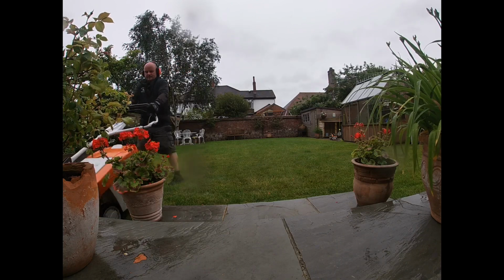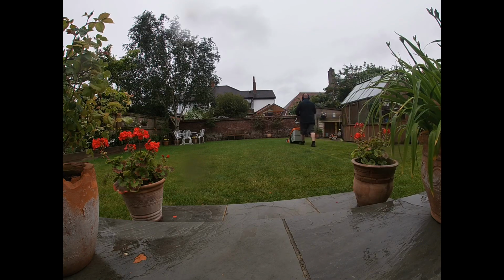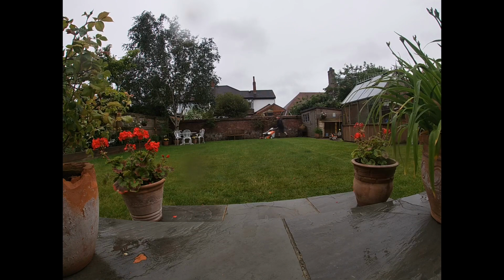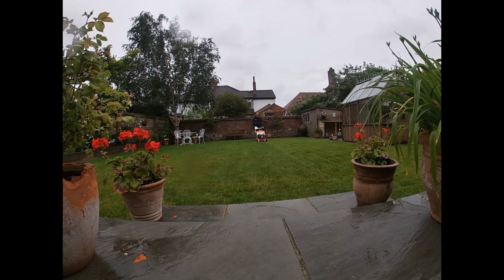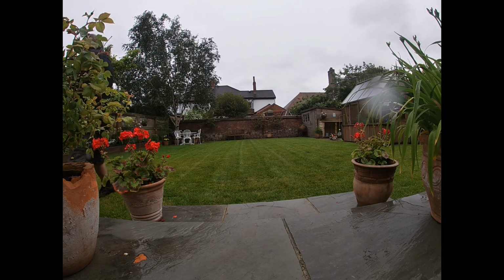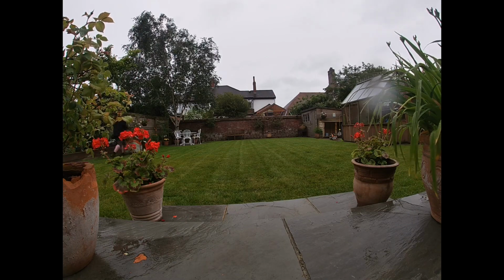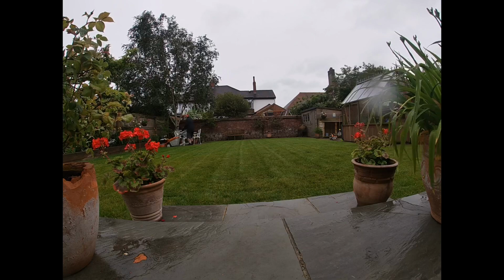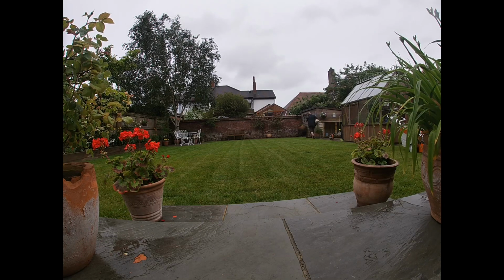How to mow a lawn. (In my humble opinion).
How to mow a lawn.

In this video I show you how I mow a lawn, approximately 150 square meters, with a few tips to help maintain a great look.

The equipment involved.

Lawnmower.
Strimmer.
Leaf blower.